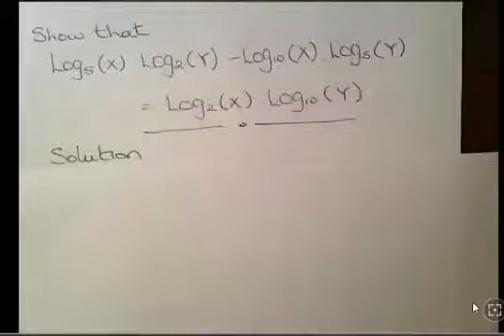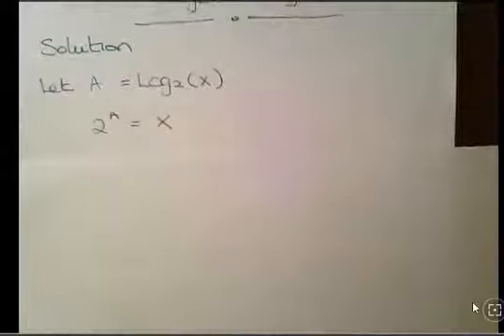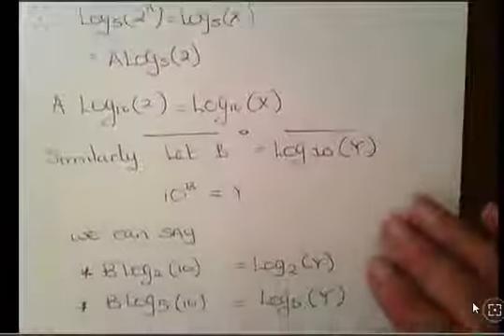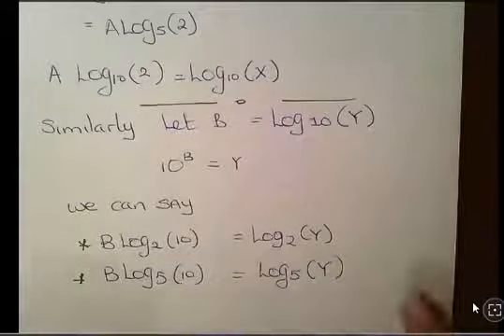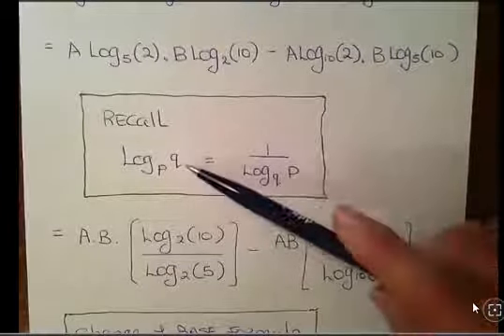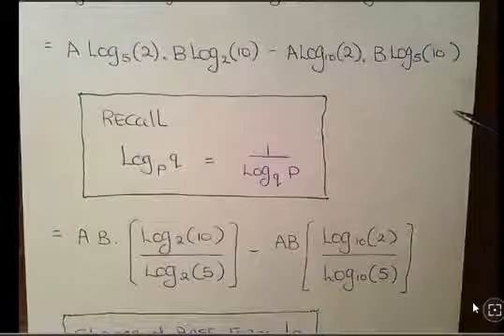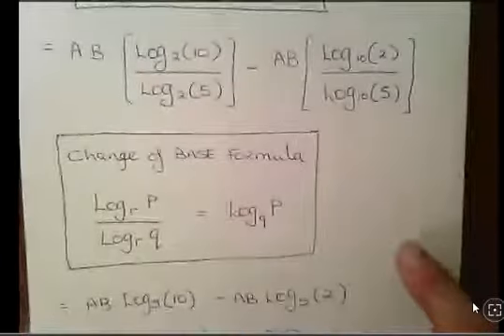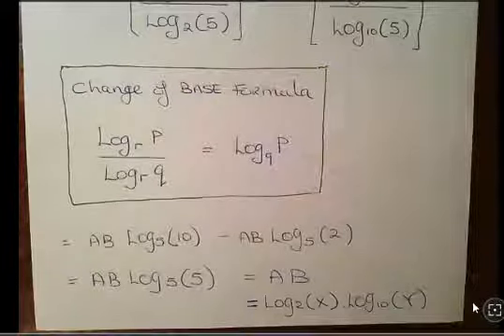Rules Of Logarithms Worked Example 3